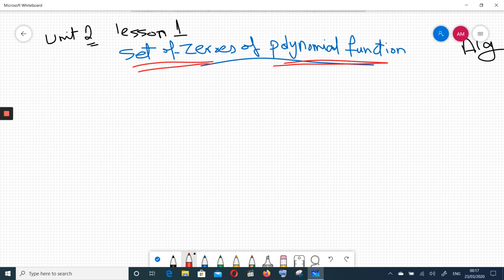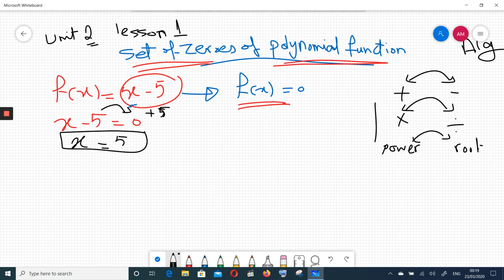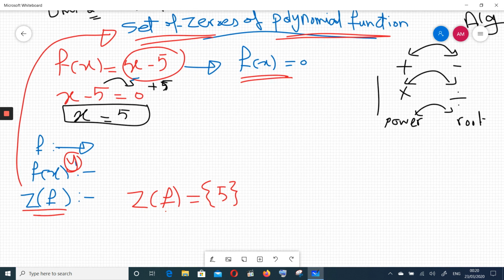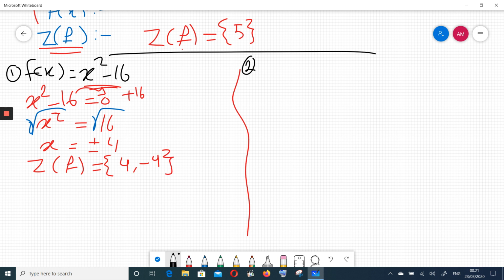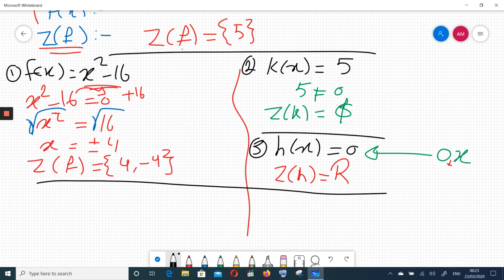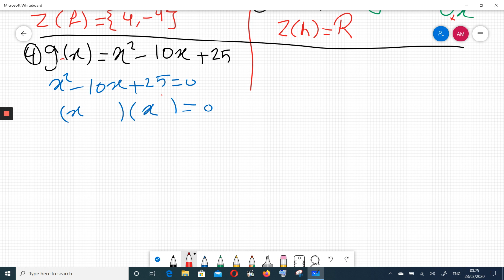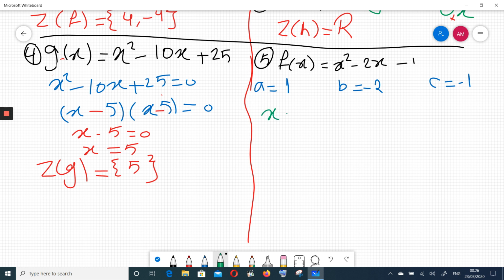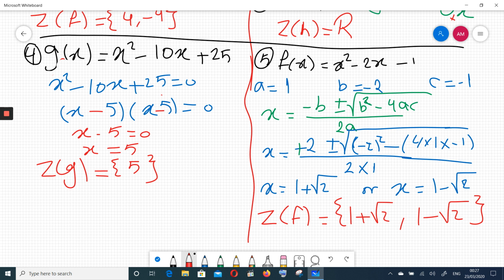Set Of Zeroes Of a Polynomial Functional Math 3rd prep Alg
Math 3rd prep Alg U2 L1 2nd term
Set Of Zeroes Of a Polynomial Functional